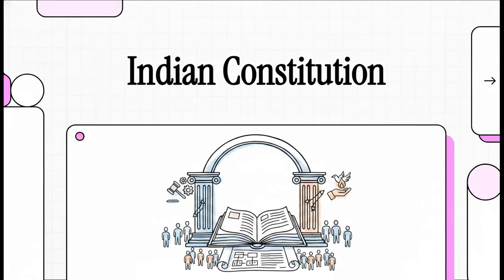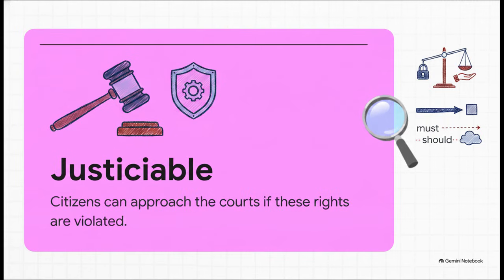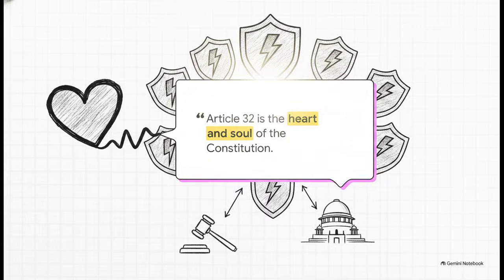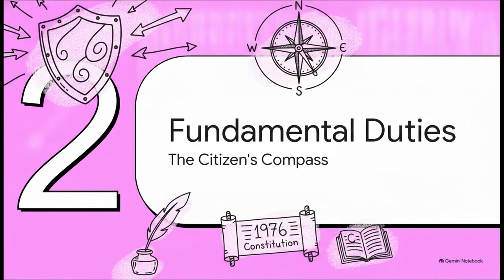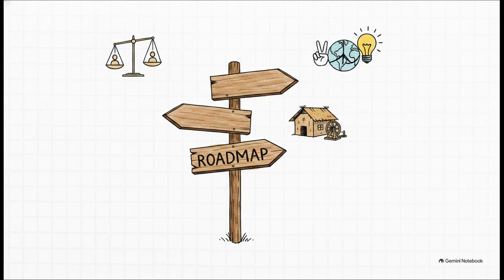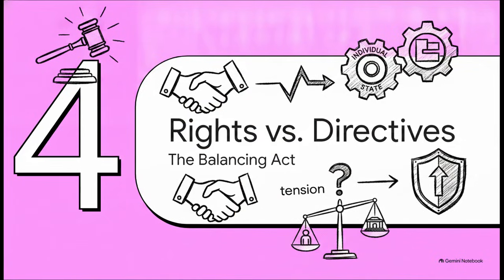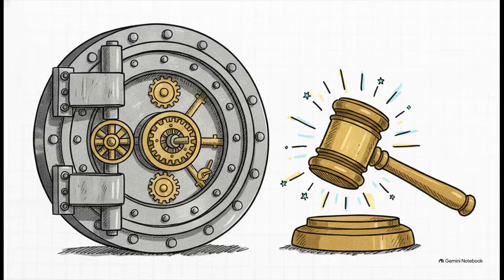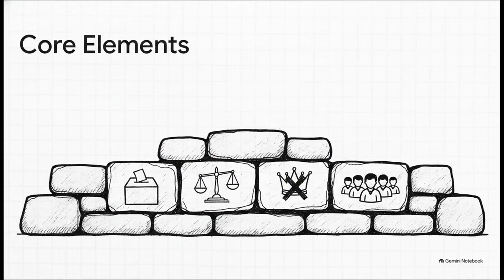02 Fundamental Rights and Duties